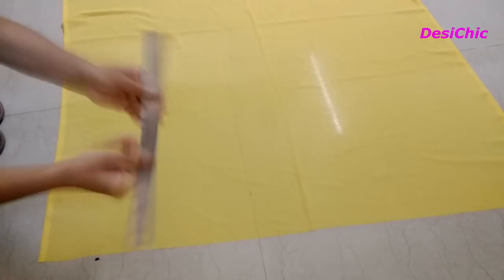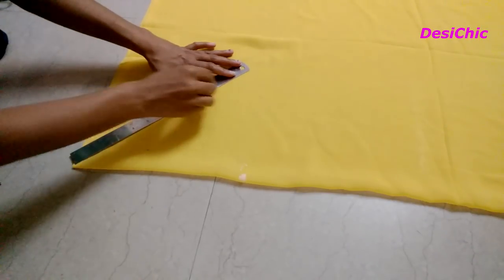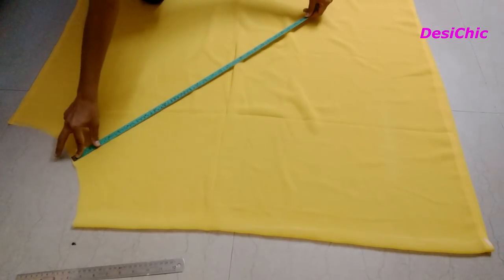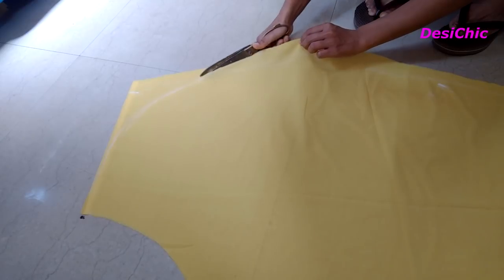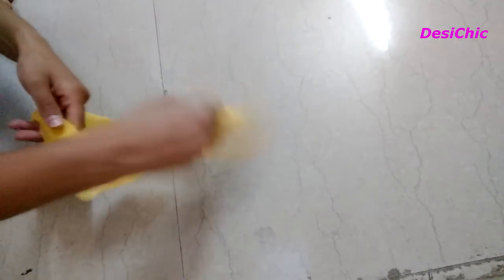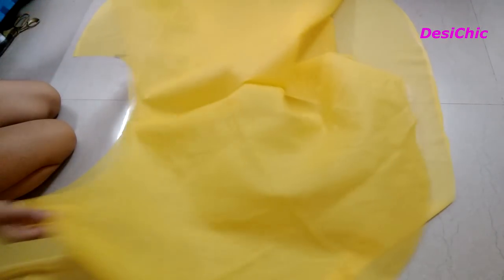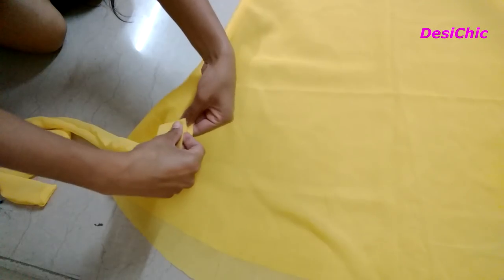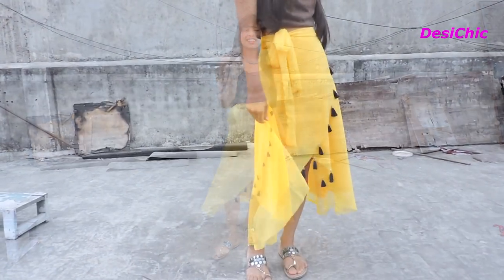Convert/Re-Use/Recycle Old Saree into Up-down Wrap Skirt only in 5 Minutes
With the help of this video you can convert/transform/revamp your mothers old saree into up down wrap skirt step by step only in 5 Minutes. its very easy diy and . there are different styles in which wrap skirt can be worn. you can use any any other fabric as well for this wrap skirt but prefer to georgette one as it will give more wavy look to your skirt. I hope this Diy is useful for you.